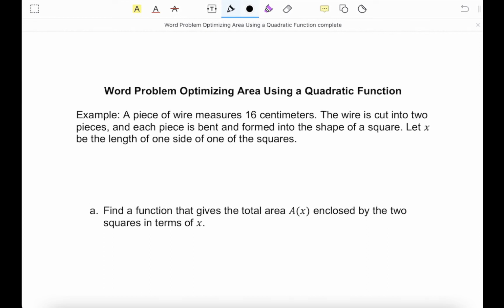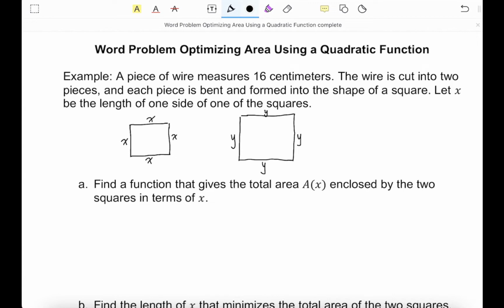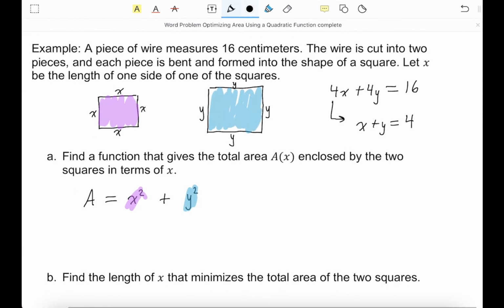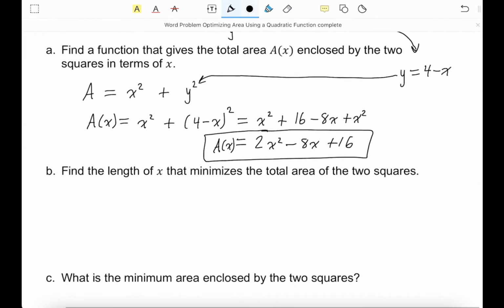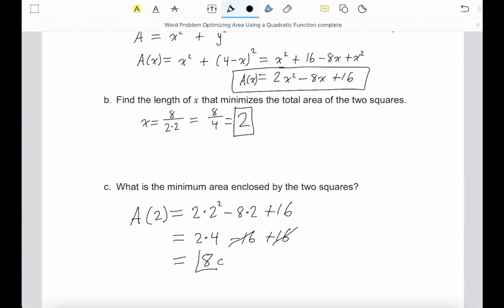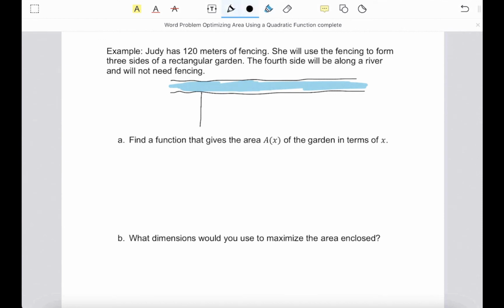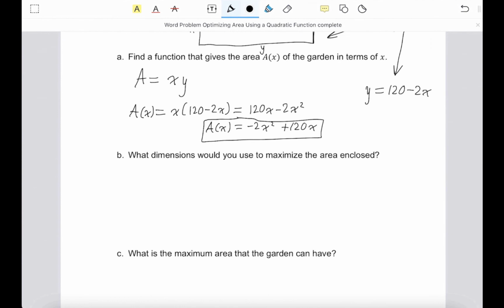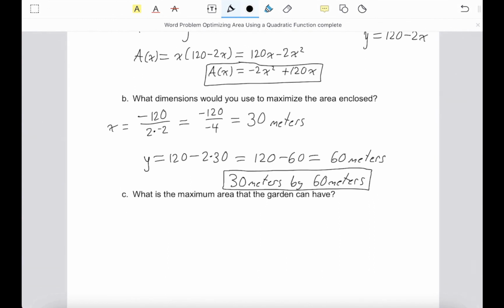Word Problem Optimizing Area Using a Quadratic Function